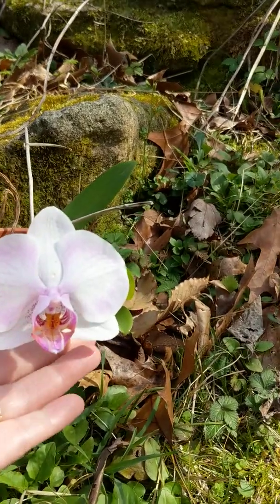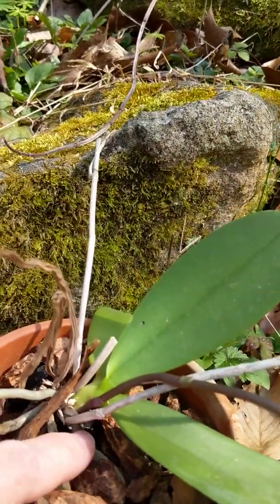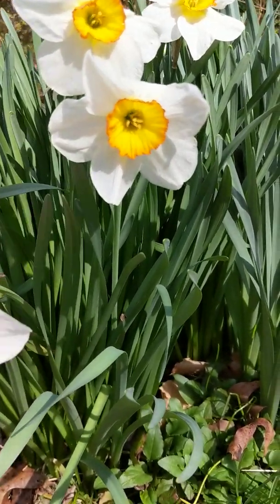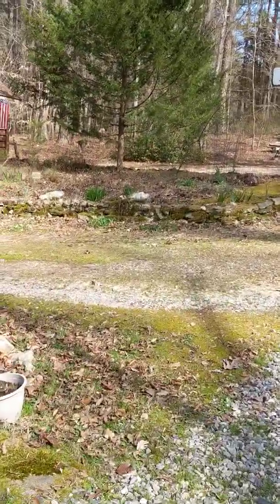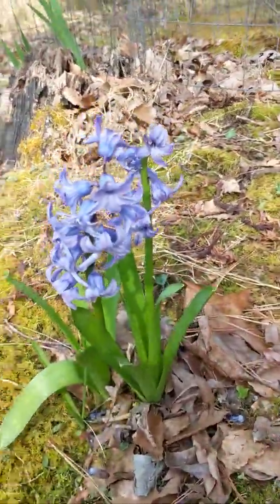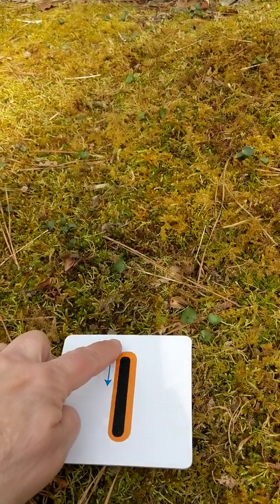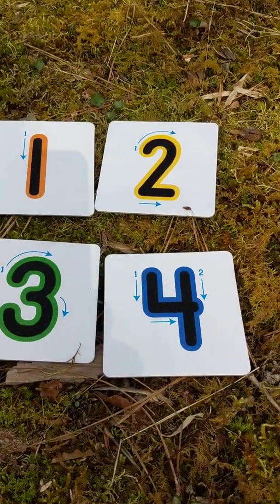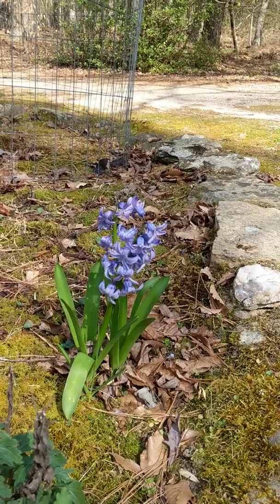Mrs. Debbie-part 2 plants